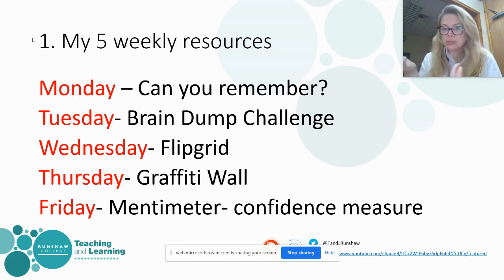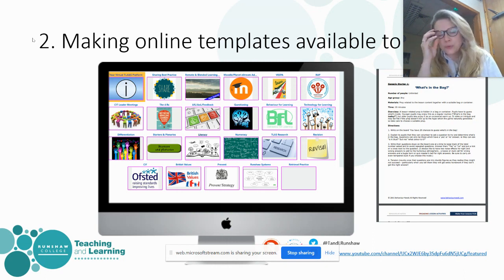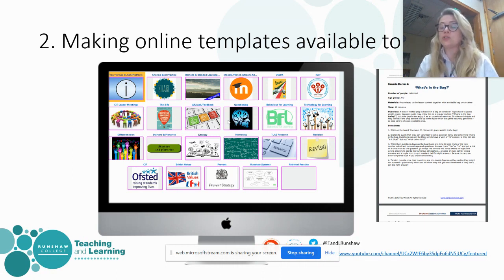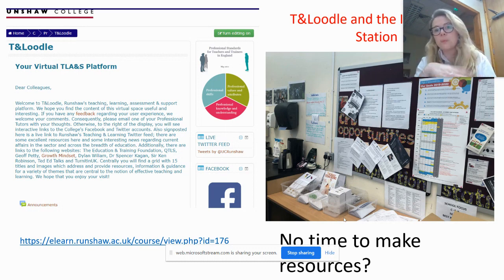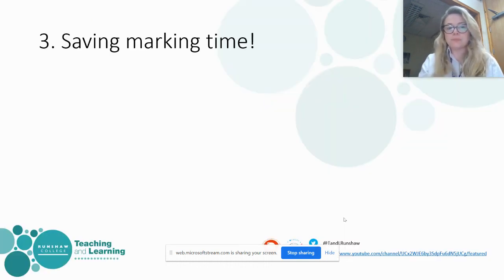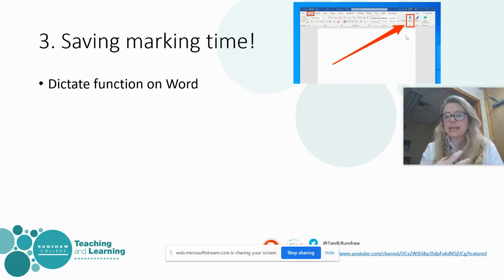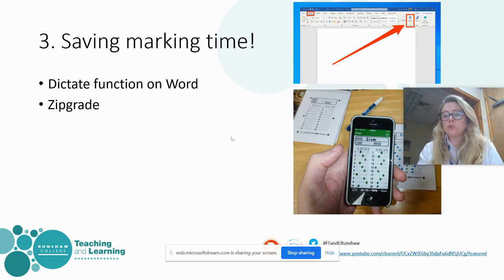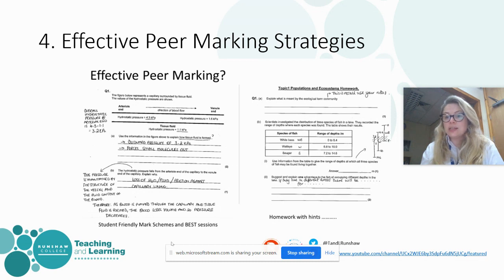Time Saving Teaching Strategies